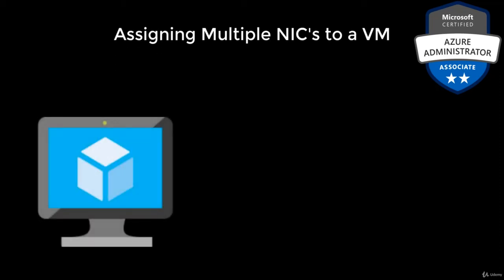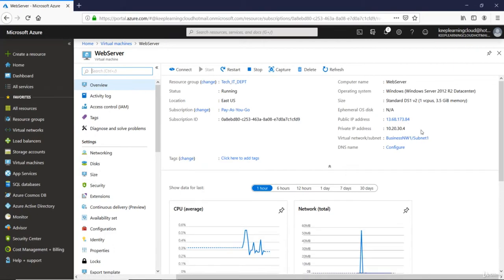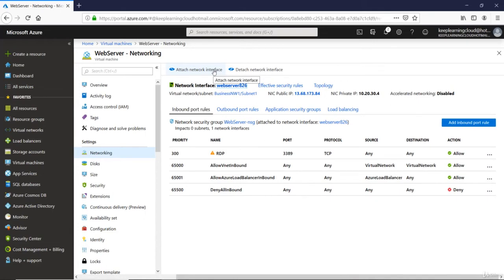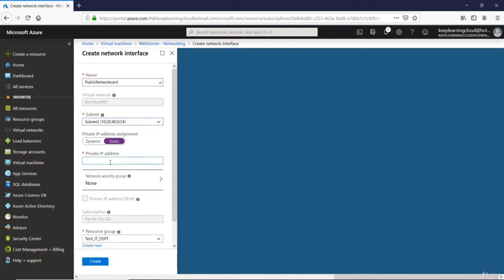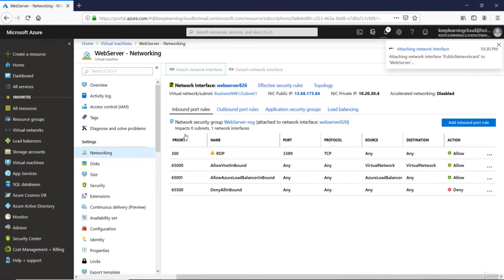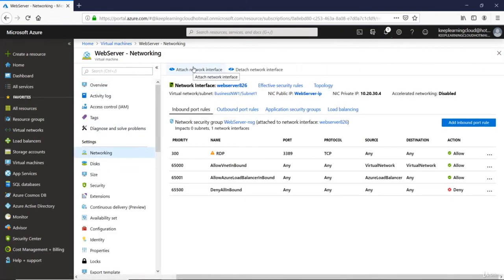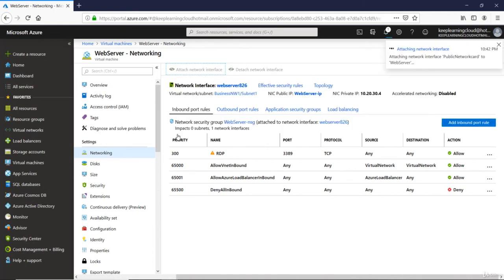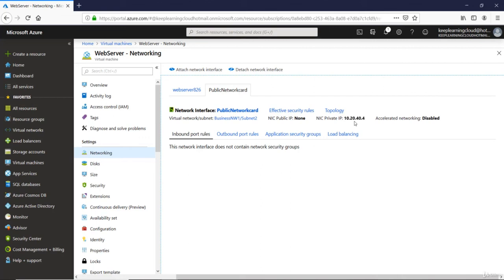5.6 - Multiple NICs - LAB Activity || Microsoft Azure Administrator